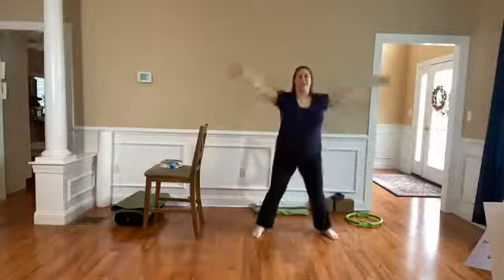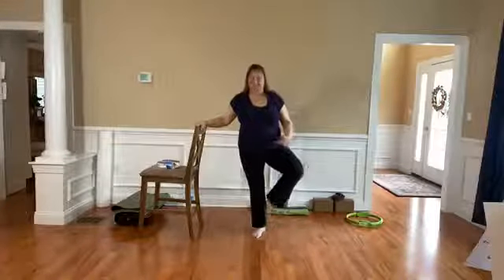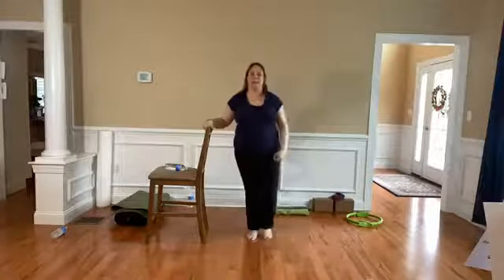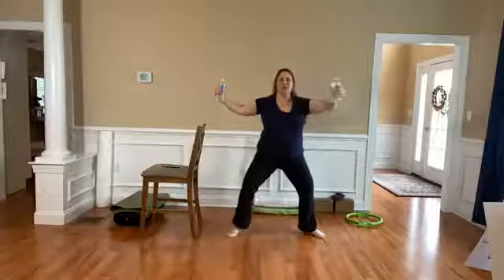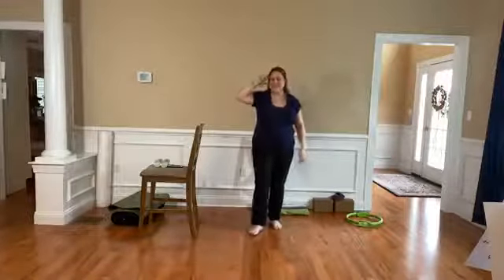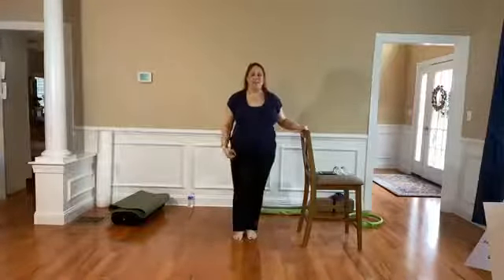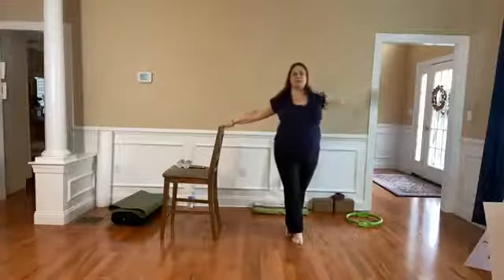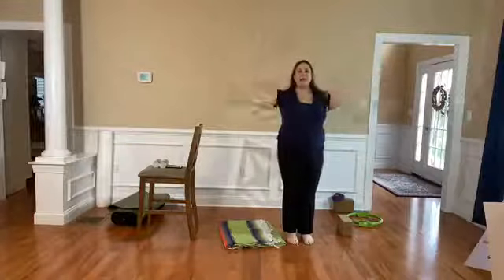Auburn Yoga and Pilates_Barre class with Jennifer (class 3)